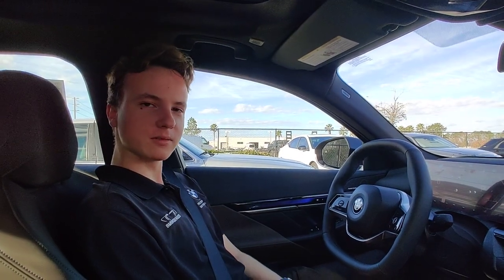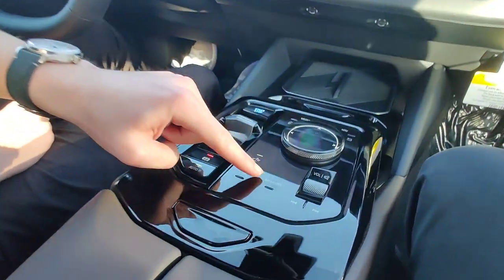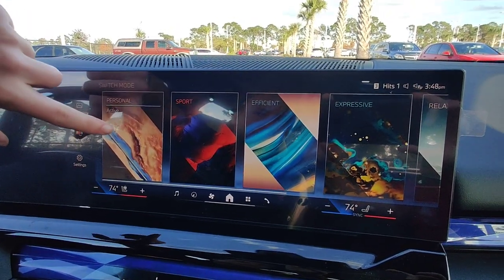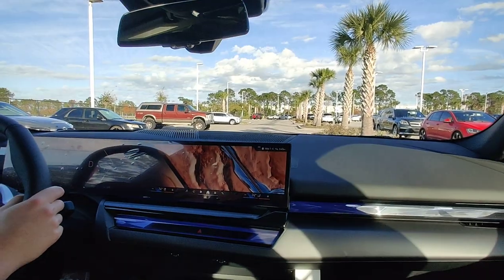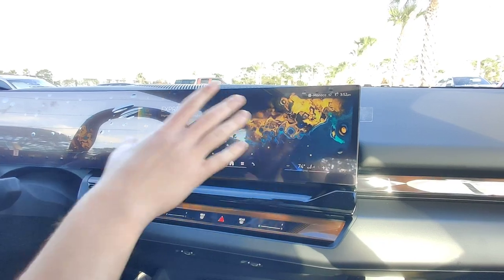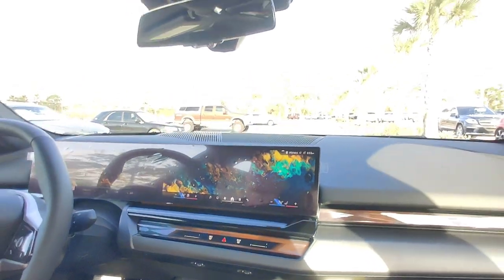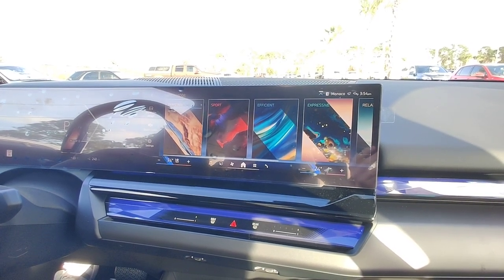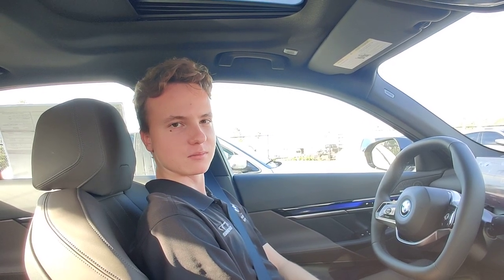Expressive Mode On BMW EV Models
In this video our Team Member & BMWGenius, William Shepelev, shows you Expressive Mode, available on select BMW EV models.